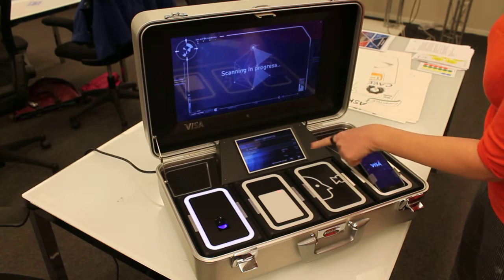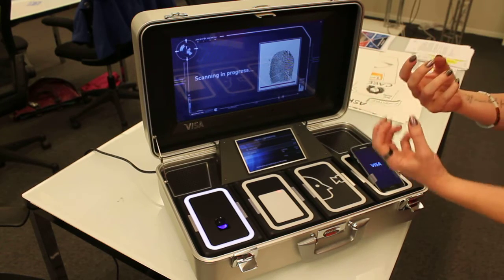Security Suitcase Runthrough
This is a step-by-step description of the functionality of the security suitcase.